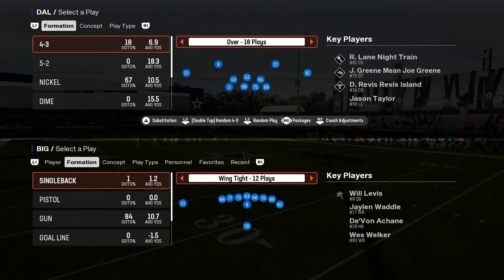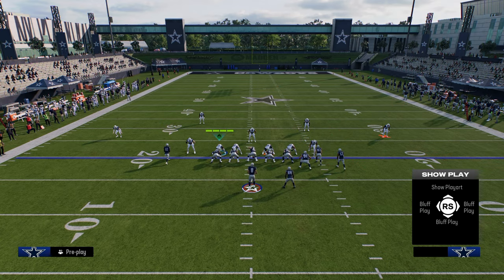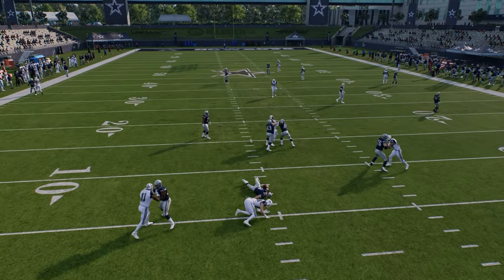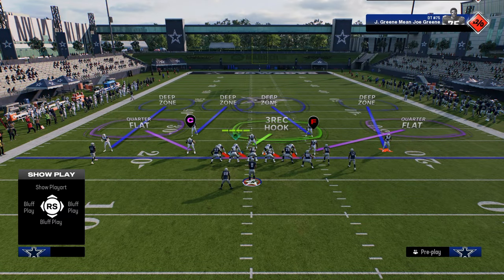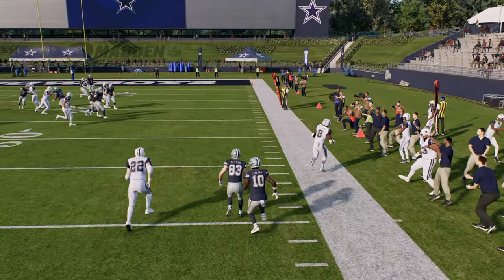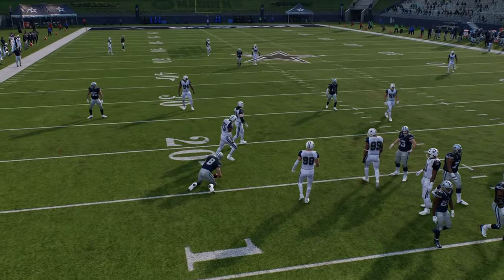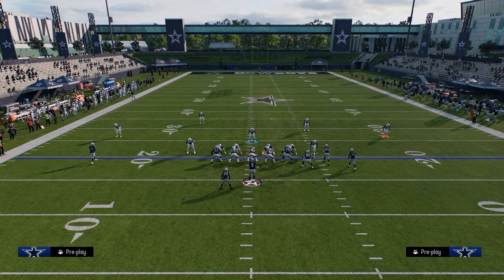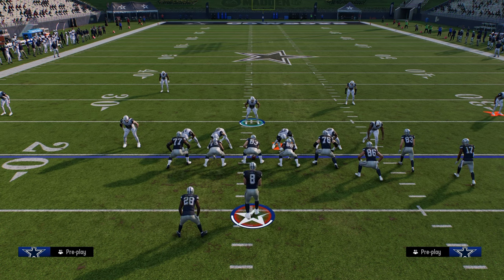HOW This GLITCHY Defense BAGS Bunch